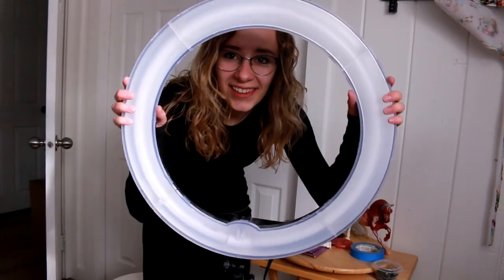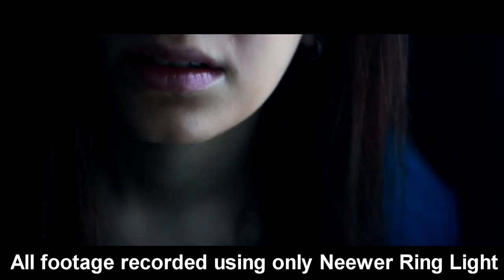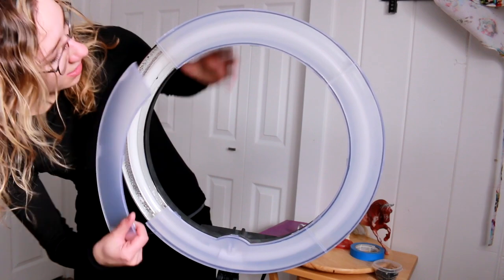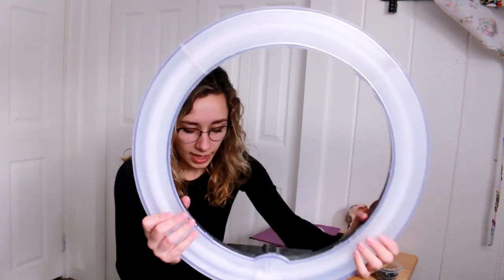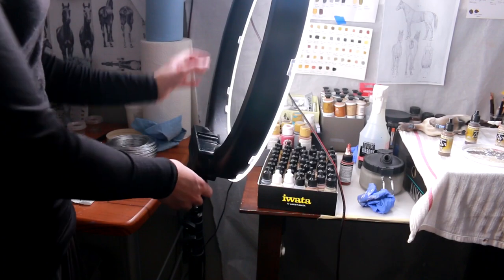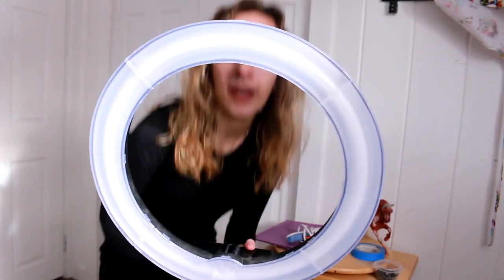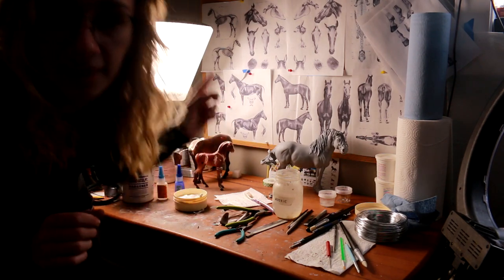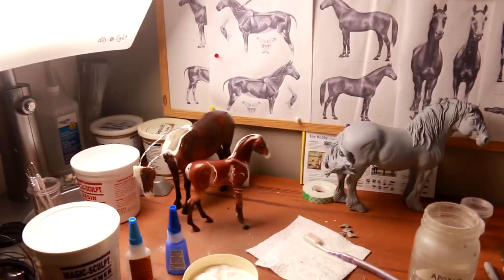NEEWER Ring Light for Video, Photography, Studio Lighting - Product REVIEW - MUST HAVE!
Model Horses•Customizing•Tutorials

• TOOLS •
Neewer Ring Light 18" Stand & Case

Day Light

3M Respirator Mask with Particle Filters
Vapour/Paint Filters Disposable
Vapour/Paint Filters Replaceable

Airbrush with Hose

Iwata Nozzle

Drop Sheet

Airbrush Hood

Super Lube

1ounce is sufficient

MakeUp Brushes

Kneaded Eraser
Single
4-Pack with cases

Apoxie Sculpt
1 lb
4 lbs

Cutting Mandrel
Metal Cutting Wheels

60 Grit Sander Drums (coarse)
120 Grit Sander Drums (medium)
240 Grit Sander Drums (fine)

Needle Files

Rust-Oleum Primer

Super Glue Liquid

Baking Soda

Assorted Sandpaper
220 Grit

Safety Glasses

Yellow Gloves

Latex Gloves

• SOCIAL MEDIAS •
• WEB •